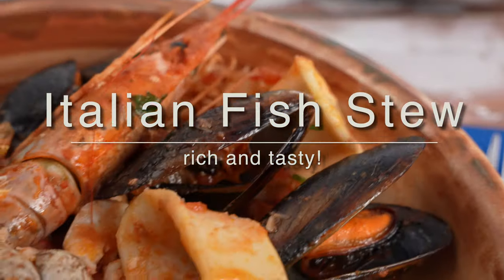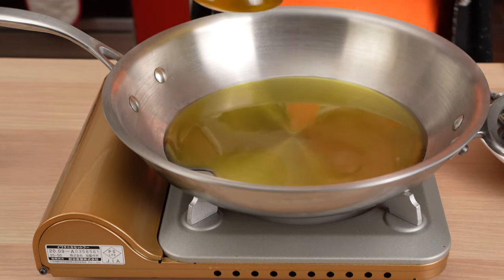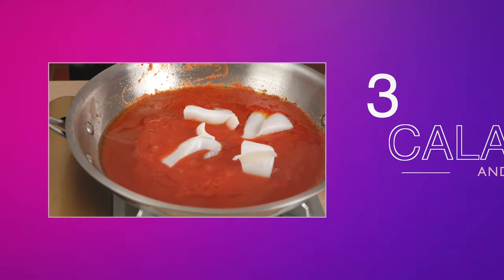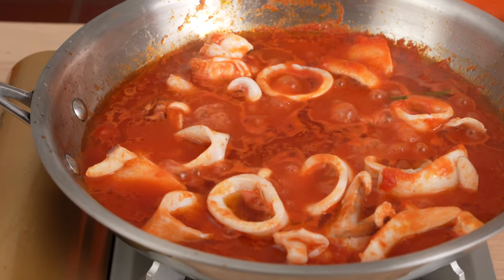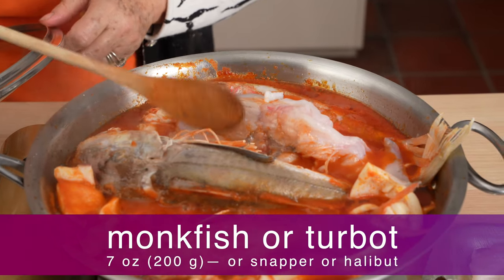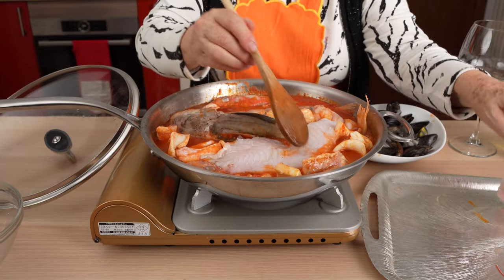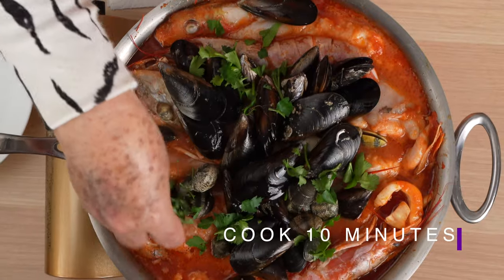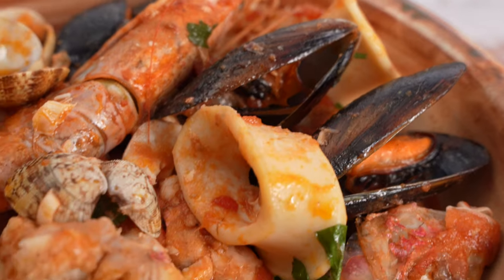Italian Fish Soup Recipe | PIATTO RECIPES Italian Cooking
Watch and learn how to make Italian Fish Soup with Italian Grandma Lulu! This Italian fish soup recipe is rich with many kinds of Mediterranean fish and seafood, including: squid, calamari, clams, mussels, monkfish, rock salmon, grouper mullet and gurnard or sea bass! It's the quintessential Mediterranean diet recipe.

Don't like or can't find all of this seafood? No worries, you can tweak this Italian fish soup recipe by leaving out something or using an alternative. Italian Grandma Lulu made this fish stew extra rich, so you can leave something out and still have a rich and satisfying soup. If you've ever wanted to know how to make fish soup, Italian style, you've come to the right place!

In this PIATTO™ video recipe,  we present:

Italian Fish Soup Recipe
Move over Gennaro! In this PIATTO™ video recipe, Italian Grandma Lulu will show us how to make a tasty fish stew, rich with a variety of seafood. Grandma made this soup extra rich for a holiday, so you can certainly leave out a few fish you don’t like or can’t find and still have a delicious and satisfying soup.

Perfect for seafood recipe lovers or those following a pescatarian diet and looking for pescatarian diet recipes.

TIPS:
• Replace gurnard with sea bass.
• Don't like monkfish or can't find it? Snapper or halibut is a solid alternative.
• Hate fish bones in your fish stew? Choose filets or boneless filets instead of whole fish.

INGREDIENTS
• gurnard (or sea bass) - 1
• mullet - 2
• calamari - 2
• squid - 1
• jumbo shrimp or prawns  - 4
• grouper - 7 oz (200 g)
• monkfish (snapper, halibut) - 7 oz (200 g )
• dogfish (rock salmon) -  7 oz (200 g )
• mussels - 1/2 lb (250 g)
• clams -  1/2 lb  (250 g)

• red chili pepper - 1
• flatleaf parsley - handful
• tomato puree - 16 oz (500 g)
• onion - half

TABLE OF CONTENTS
0:00 - intro
0:14 - ingredients
0:33 - seafood prep
0:52 - preparing the sauce
1:48 - cooking the squid and calamari
2:29 - cooking the fish
3:19 - cooking the rest of the fish
3:52 - cooking the shrimp or prawns
4:57 - cooking the clams and mussels
5:39 - plate and serve!

PRODUCTS USED IN THIS VIDEO
► Ozeri Digital Food Scale
► Thun salt / pepper shaker

Other must-have kitchen items from the PIATTO™ Kitchen
► Lagostina Saucepans, 9 Pieces
► Pyrex Glass Mixing Bowls
► Le Creuset Enameled Dutch Oven